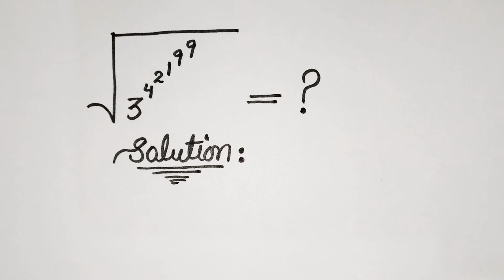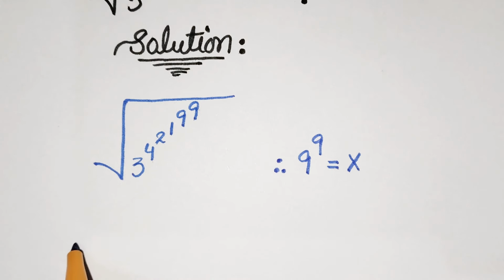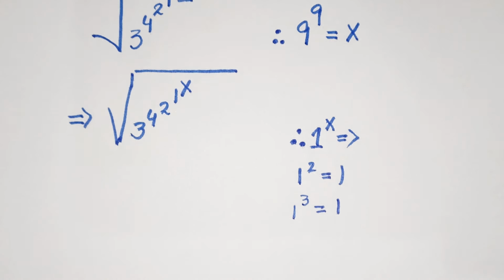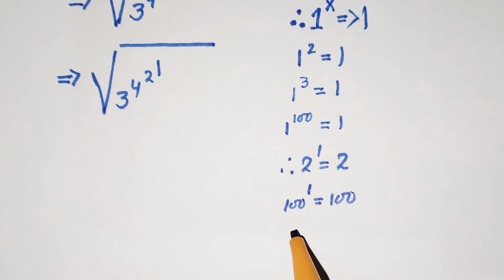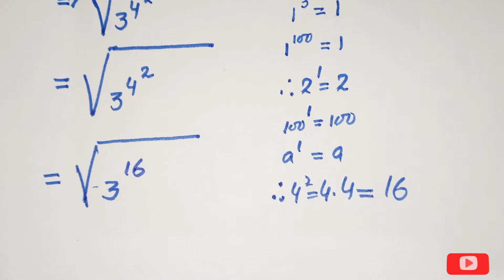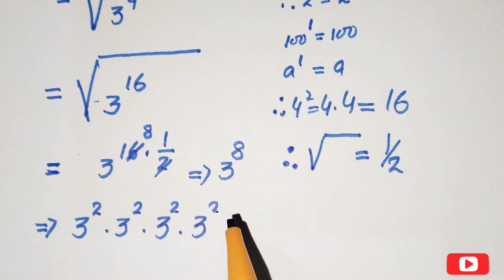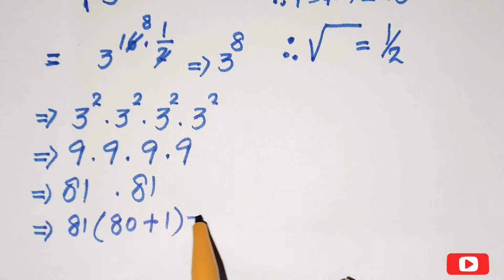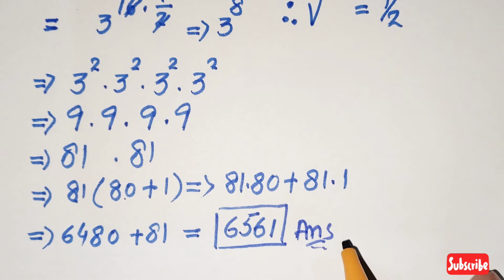Germany l can you solve this? l A Very Nice Radical Algebra Problem l Olympiad Math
University entrance questions,Math Olympiad algebra,Simplification techniques,Germany Math Olympiad problems,Problem-solving strategies,Grade 8 and Grade 9 math concepts,Nice square root simplifications,Can you solve this?challenges from Japan,IMO for Class 7,Advanced math concepts,Math competition preparation,Waec math problems,Finding the value of X,Math Olympiad strategies for 2024,Math short tricks,Best YouTube channel for math tips,Olympiad math magic and tricks,Russian mathematics techniques,Thailand Junior Math Olympiad problems,Calculus and algebraic expressions, Amin Maths Club